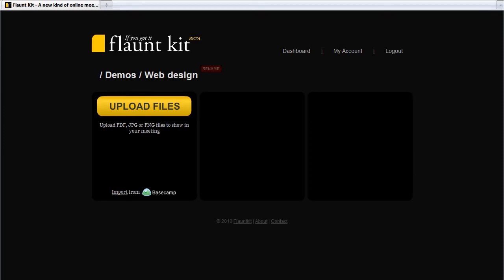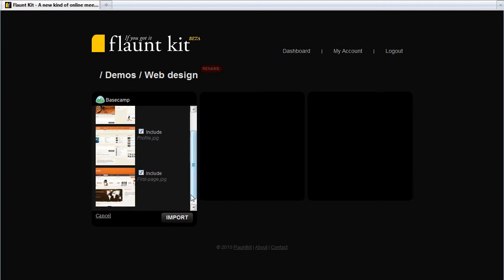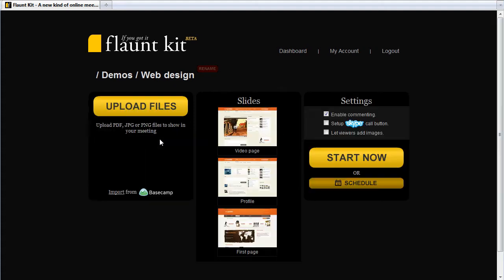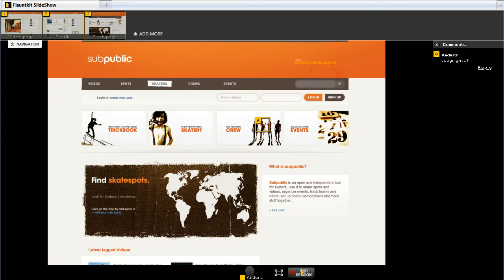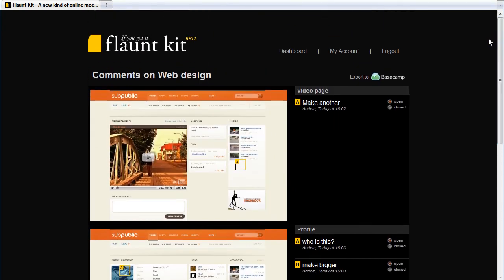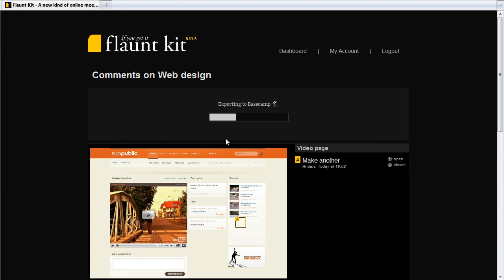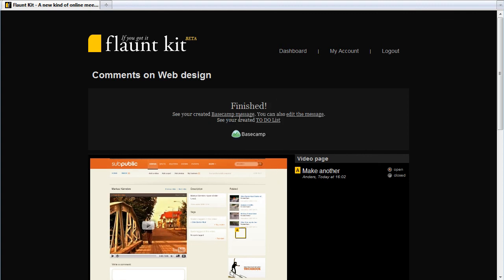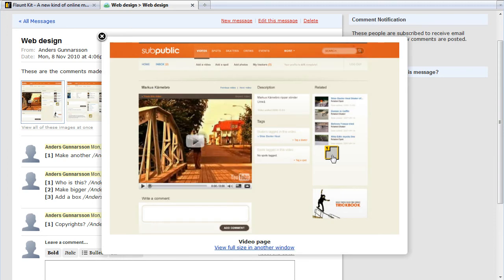Basecamp online meeting using Flaunt Kit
This is a demonstration of how Flaunt Kit integrates with Basecamp.

- You can import images from Basecamp.
- Discuss them with you client and make comments during the Fluant Kit meeting.
- After the meeting you can export messages and to-do lists to Basecamp